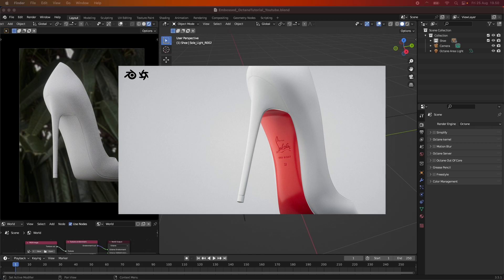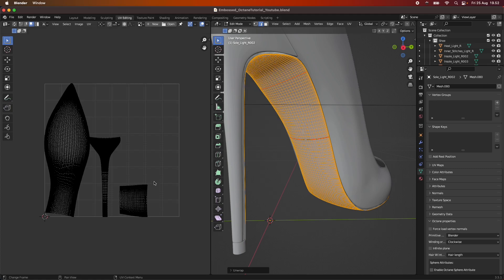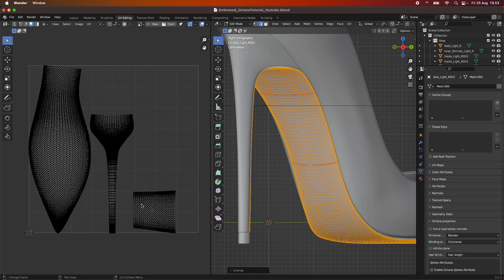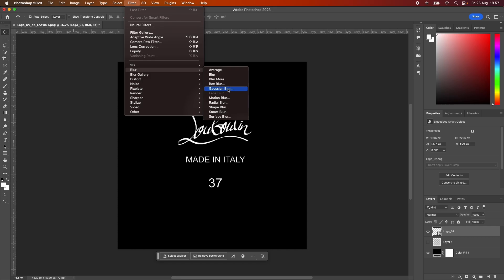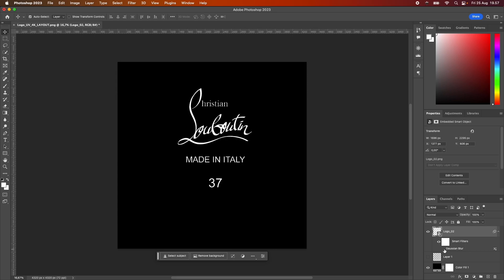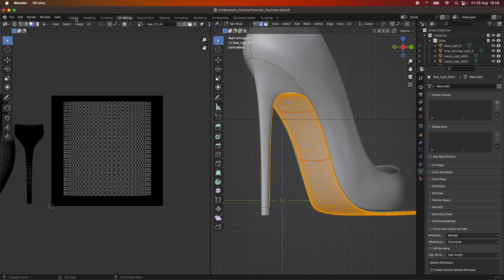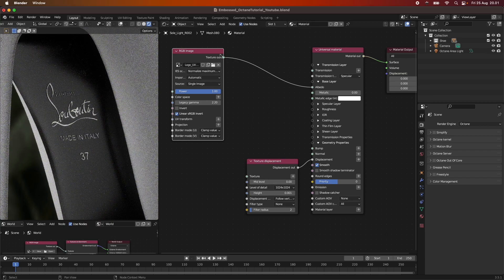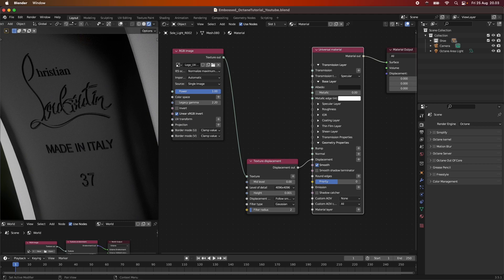Mastering Embossed Texture Displacement in Octane for Blender!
Hey everyone, in this tutorial, I'm going to show you how to master embossed texture displacement in Octane for Blender. 🚀

I'll walk you through the entire process, from setting up your project to creating custom textures and optimizing your render settings for that professional touch.

Whether you're a seasoned 3D artist or just starting, this tutorial has something for you. By the end, you'll be able to create stunning embossed textures that'll make your 3D projects truly stand out.

Let's dive into the world of 3D artistry together!